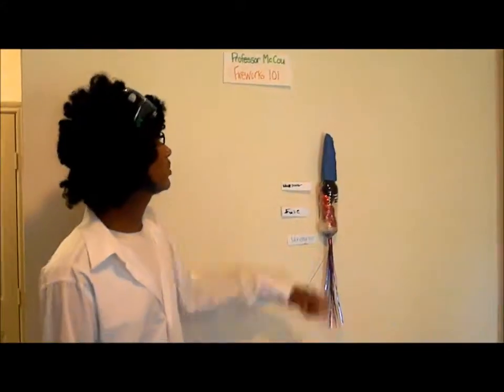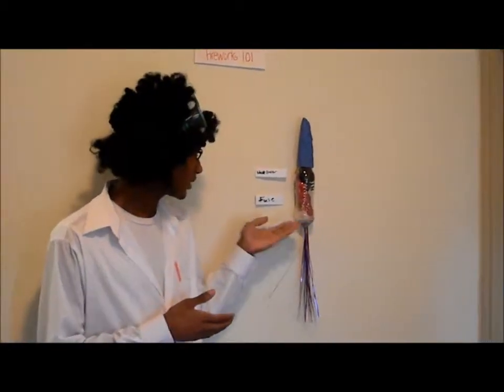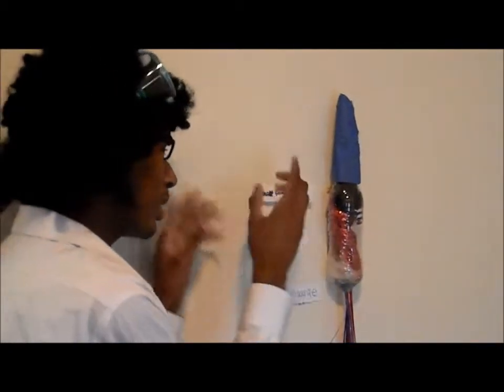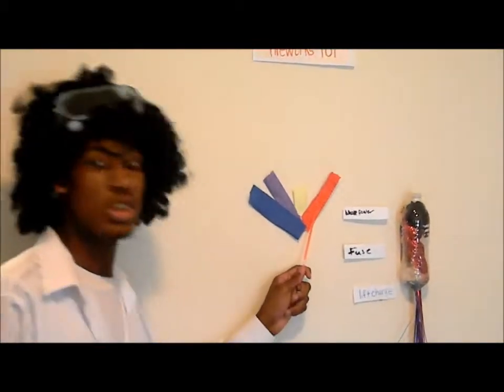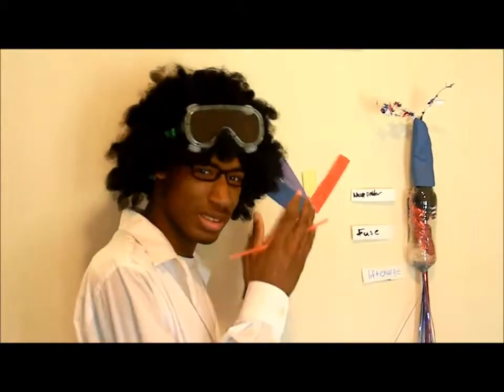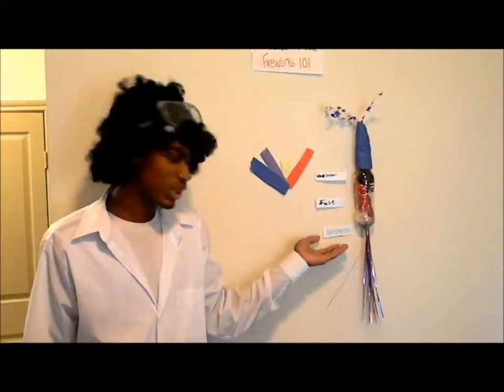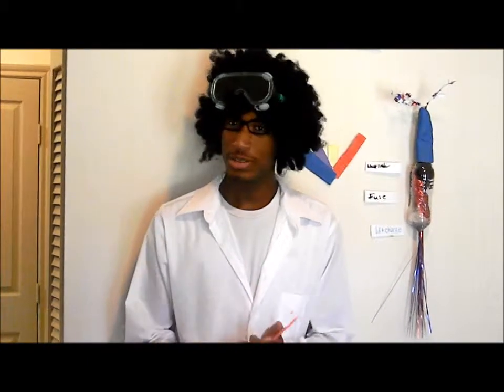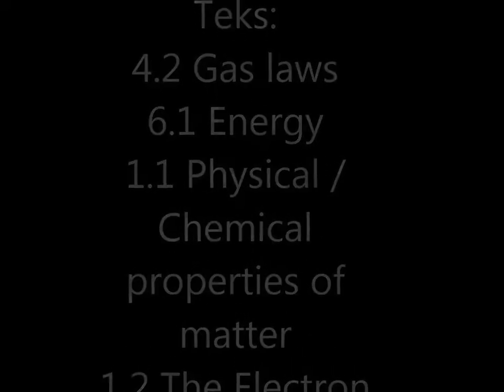McNeil HS Fireworks and Chemistry!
Learning about Fireworks!